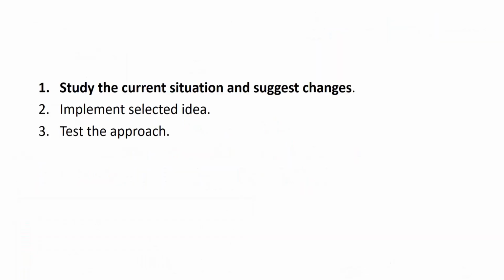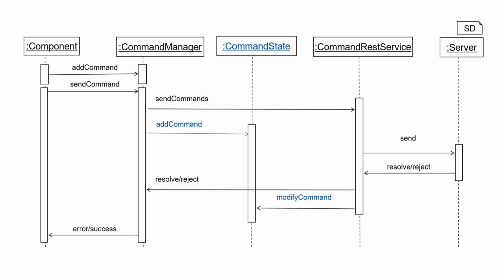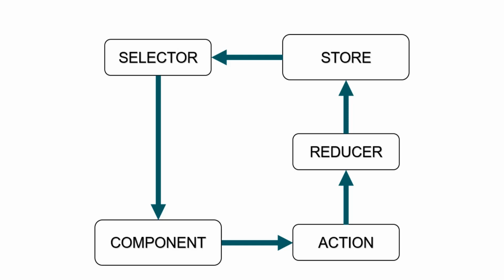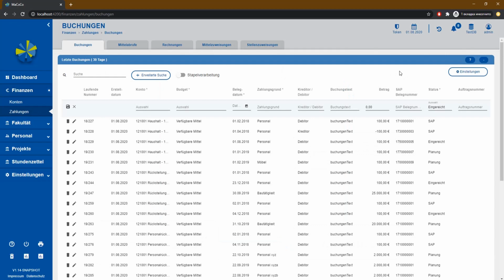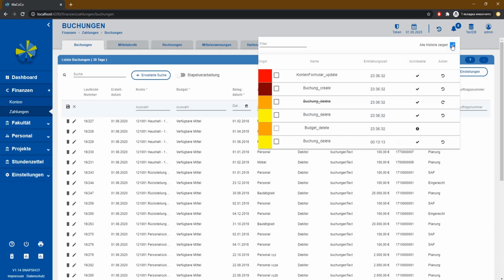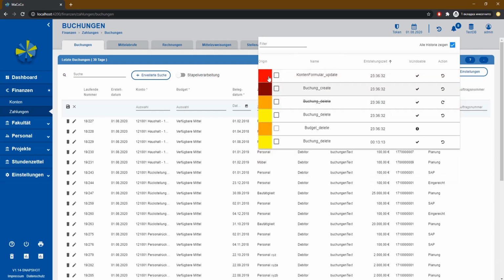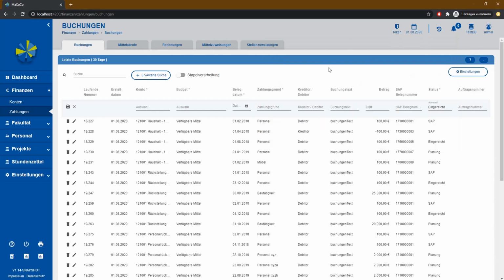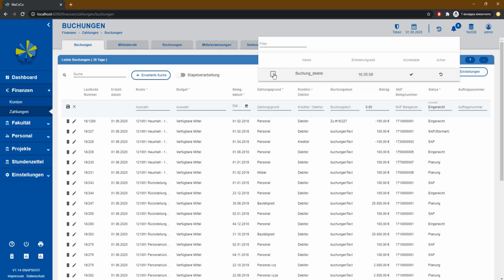Generative Approach to Implementation of Undo Functionality in a Web-Application Front-End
This screencast was created by Vladyslav Naidin during his Master Thesis "Generative Approach to Implementation of Undo Functionality in a Web-Application Front-End" supervised by Arkadii Gerasimov and Prof. Bernhard Rumpe at the chair of Software Engineering (Prof. Rumpe).